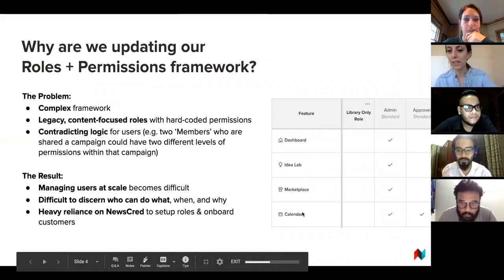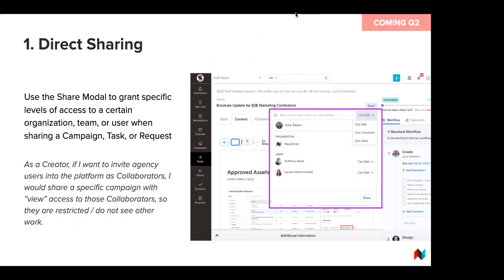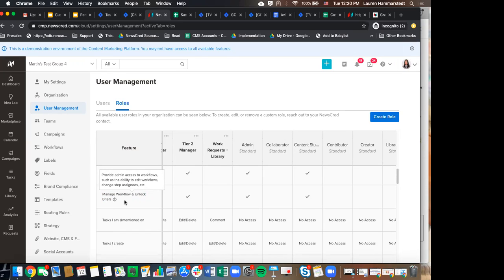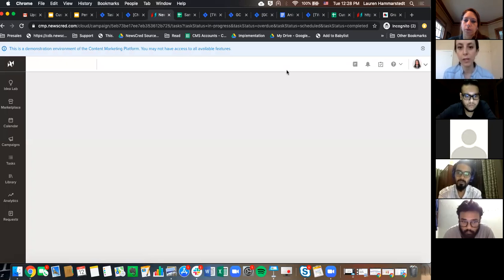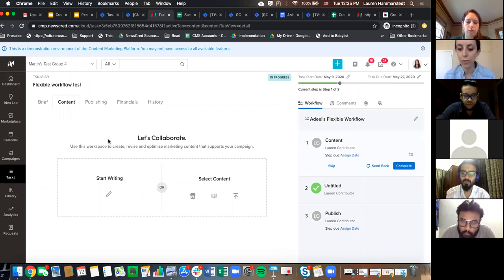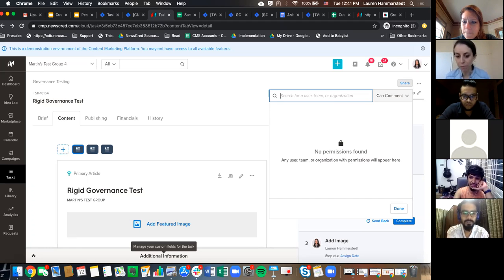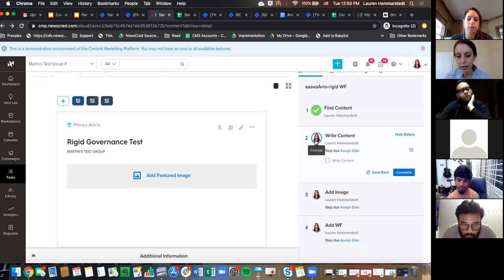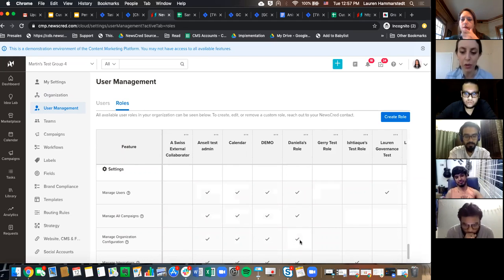Role and Permissions Framework